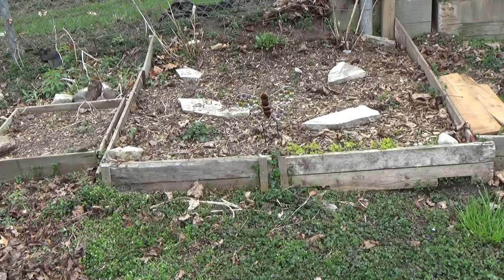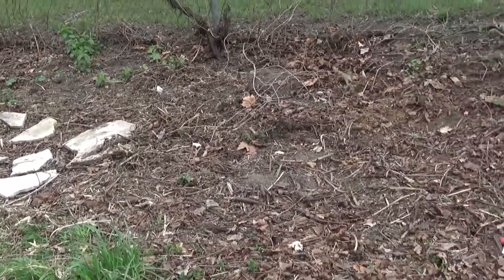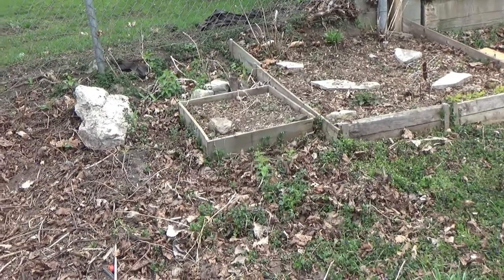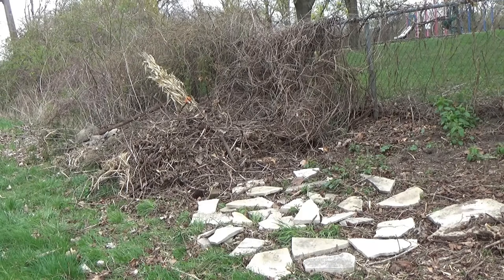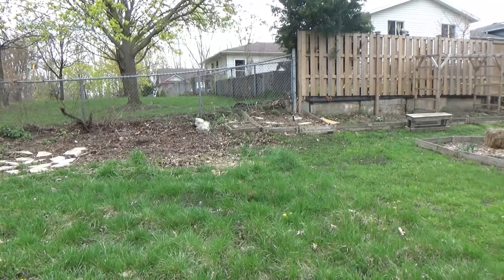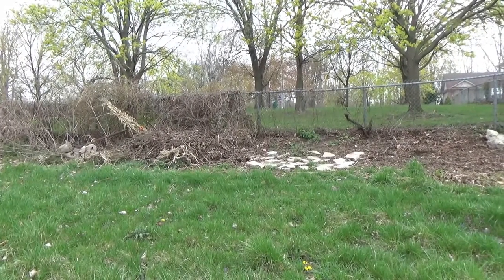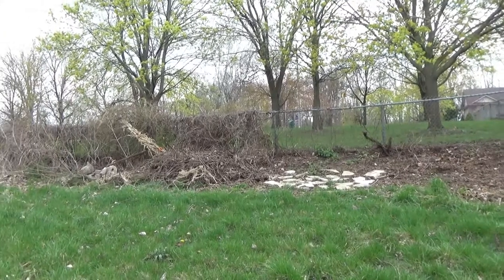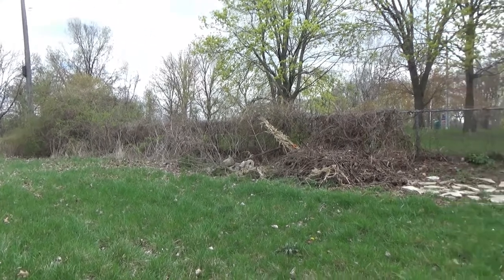Butterfly Garden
On this video I will be showing you the start to building a Butterfly Garden.  I will be doing a series of videos until I complete the Butterfly Garden for this year.  Have a great day.